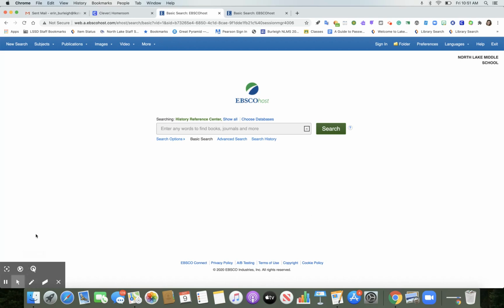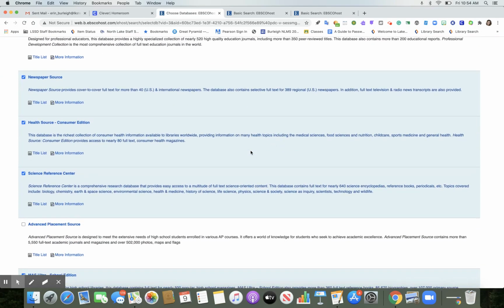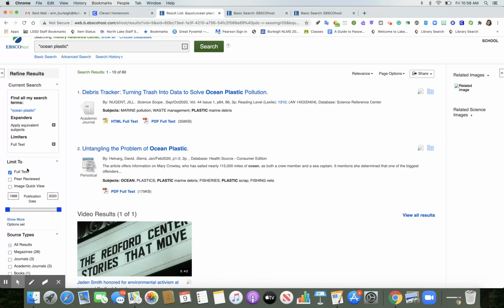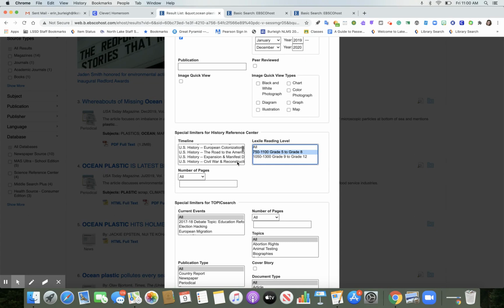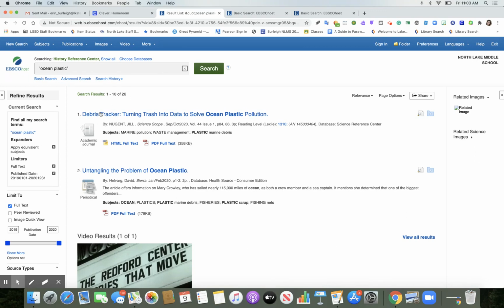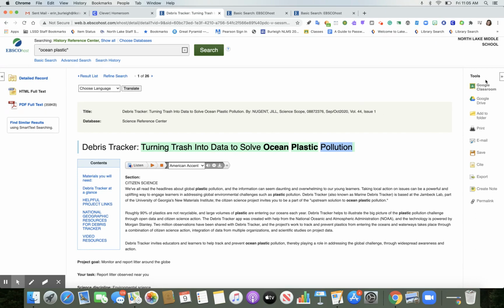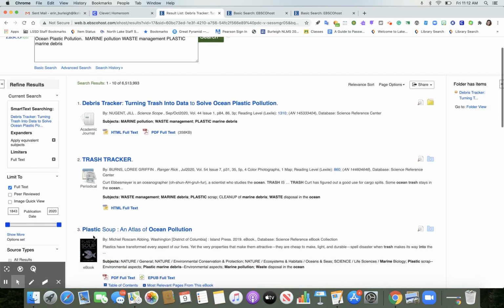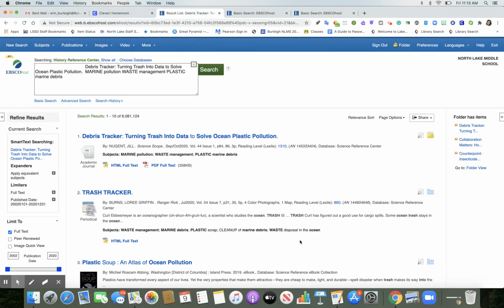EBSCOhost Research Database Basic Search Tutorial